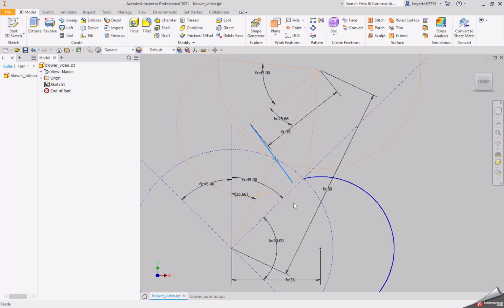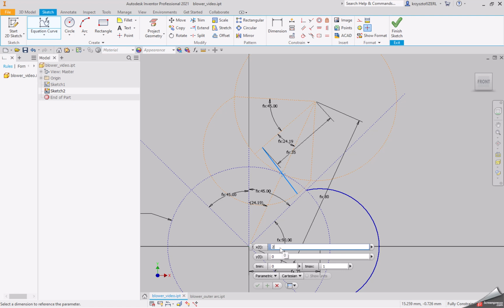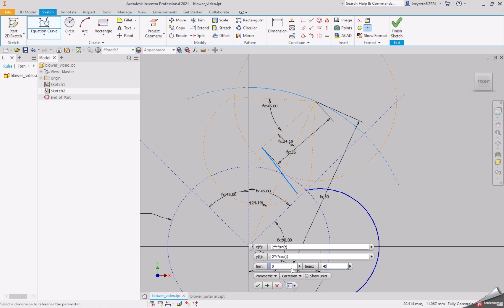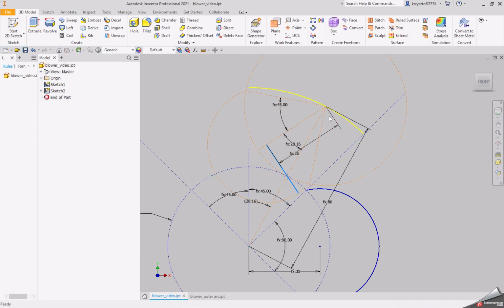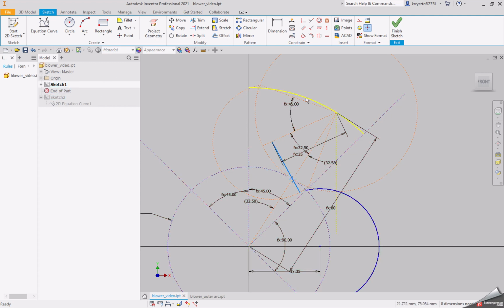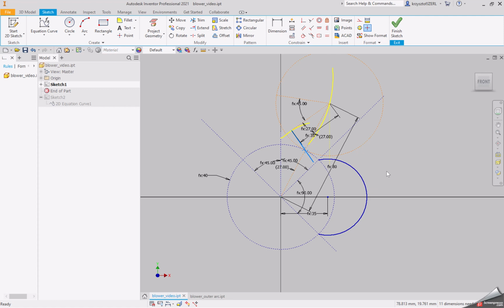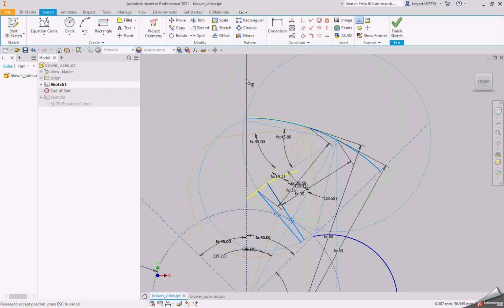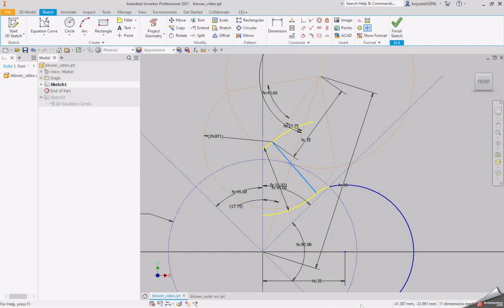Root's blower - part 2